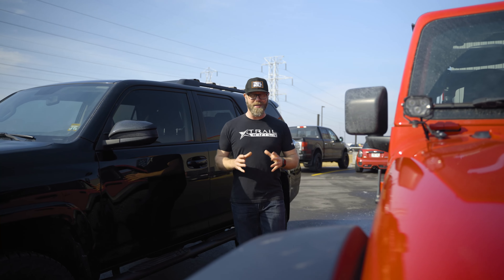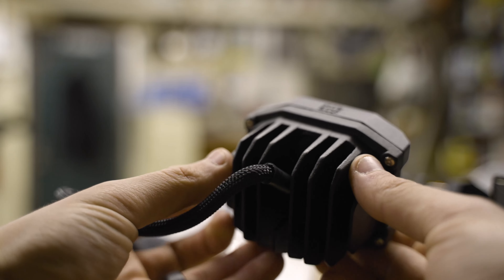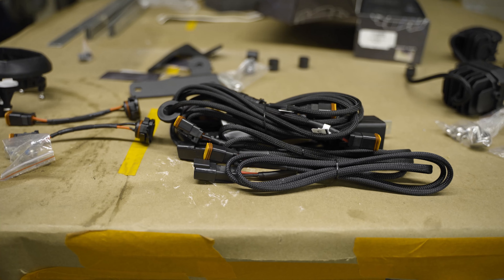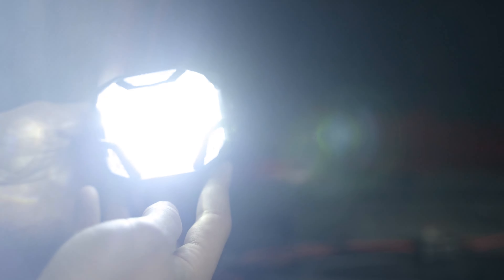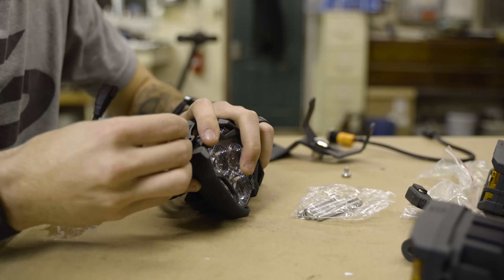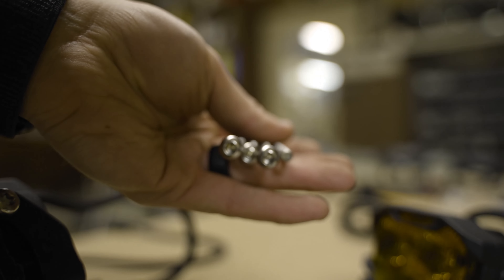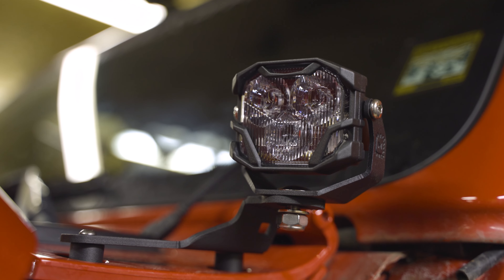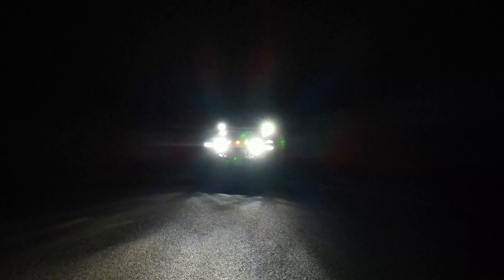CRAZY Bright! We Installed New Off-Road Lights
Today we're showing you guys how to install a set of these bright Morimoto 4-Banger lights on your rig. Super easy and nearly anyone so do it with a basic set of tools. If you guys are running a set of these lights, or ones similar, let us know how you guys like them or if you have any questions.

0:00 - Intro
0:19 - Quality
1:11 - Lighting
1:37 - Brackets
2:20 - Vehicle Mounts
2:52 - Brightness
3:21 - Summary